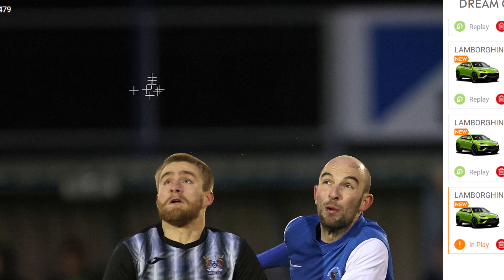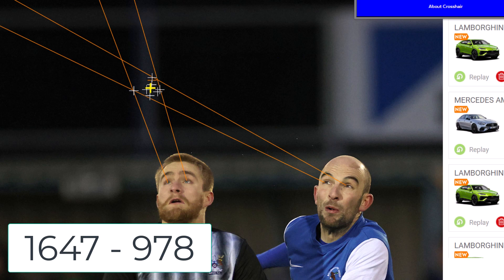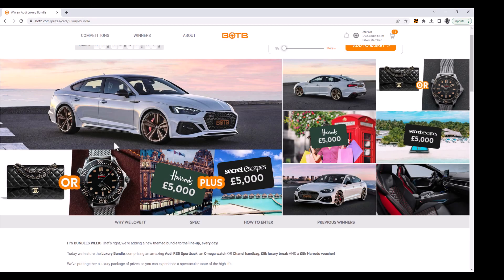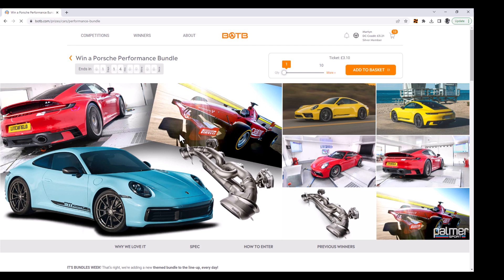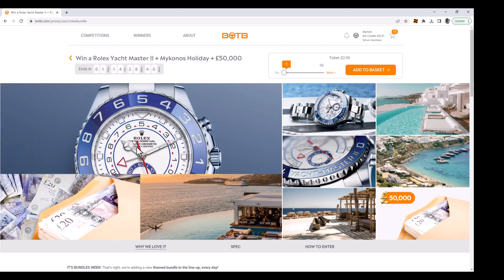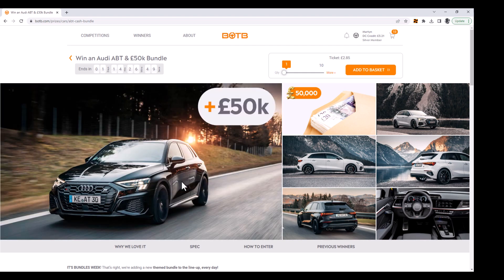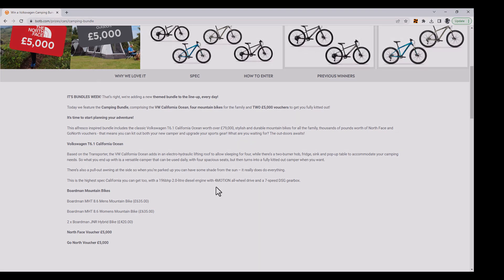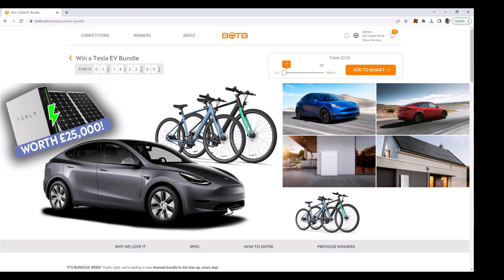BOTB Dream Car - Saturday Update - 1st April - Where's The average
8 crosses were submitted for this week's BOTB Dream Car Spot-The-Ball competition. That's good news as there are normally 8 judges. I think our average is quite good again this week. Also I review all the bundles that they have added this week.,